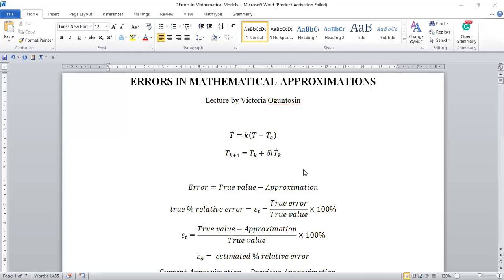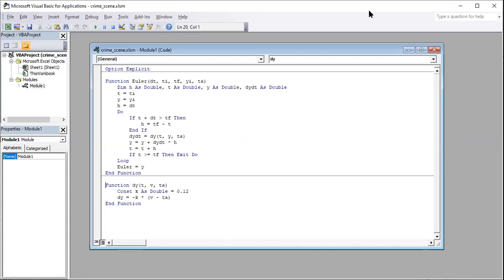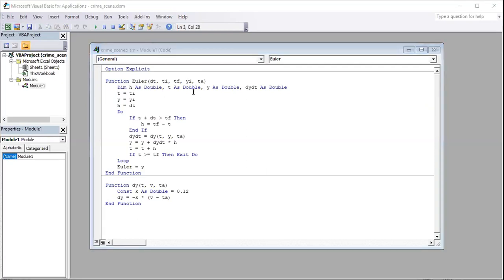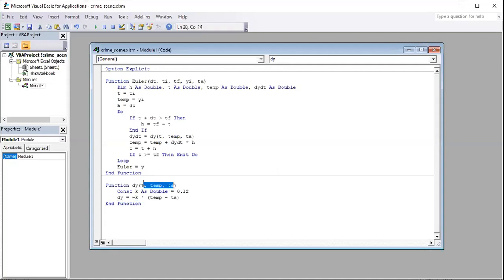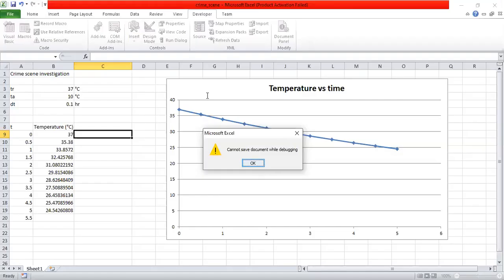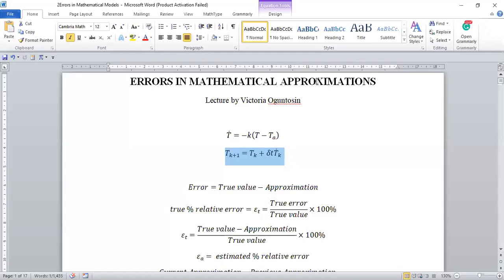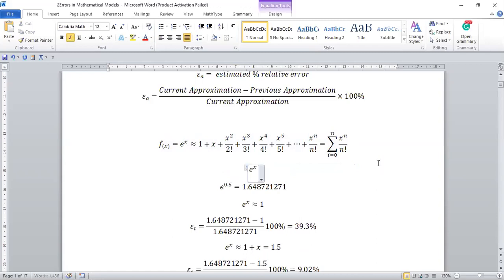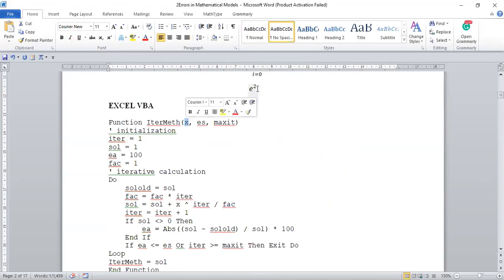Numerical Methods: Errors in Mathematical Approximations 1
Online zoom meeting of Numerical Methods: Errors in Mathematical Approximations by Victoria Oguntosin